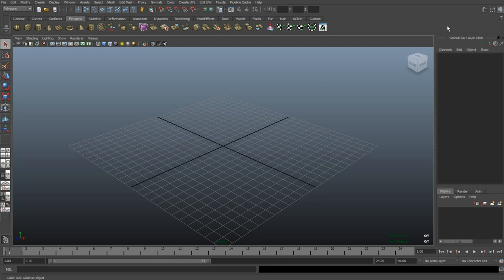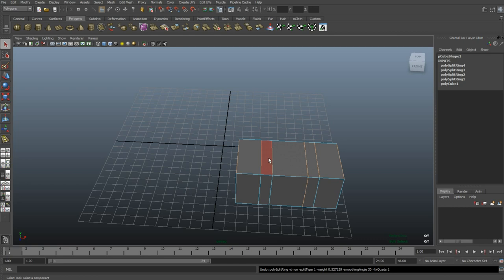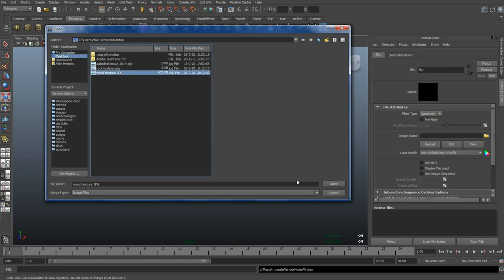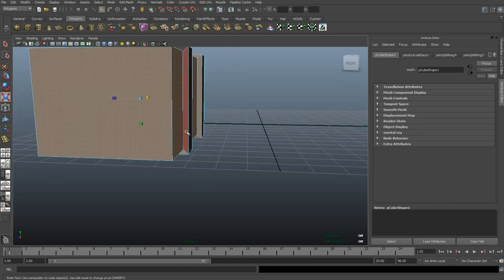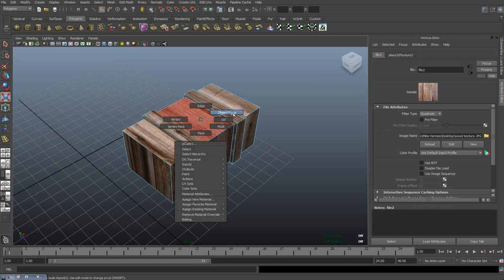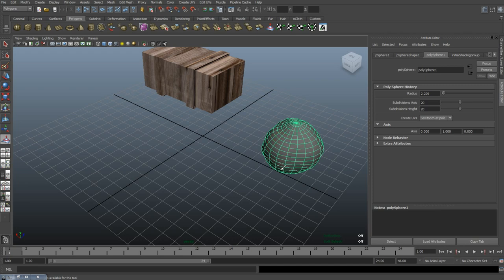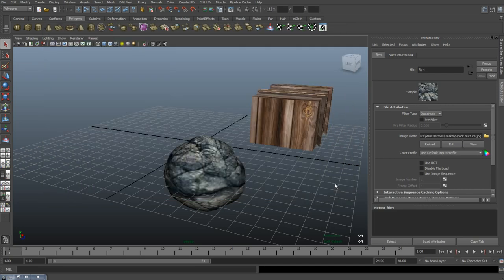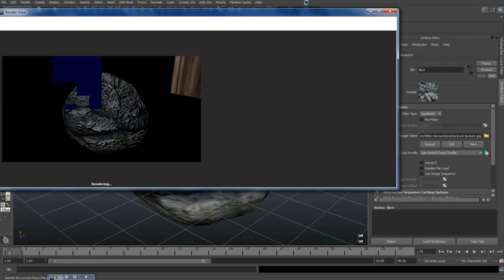Maya tutorial : How to create game assets in Maya fast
This tutorial is for those looking for quick, low detail props. If you are modeling for a game you typically need to model crates, rocks and stuff like that. here are two examples that will help you on you way. The assets are modeled and textured. This texturing is done without bumpmap ( crate ) and with bumpmap ( rock ) It also involves a little sculpting. If you think this tutorial is helpful, likes and subscriptions are appreciated.